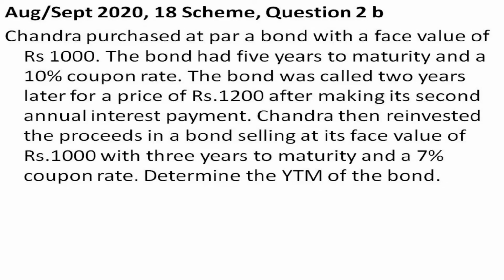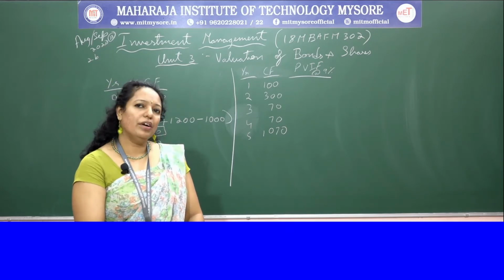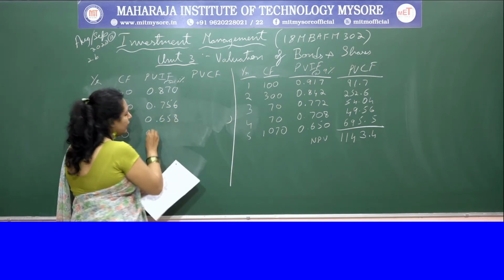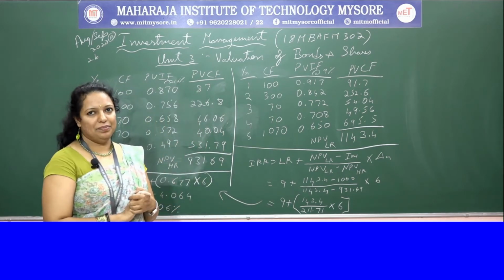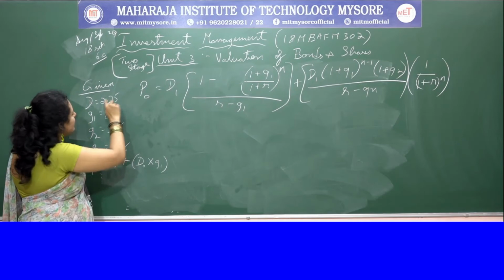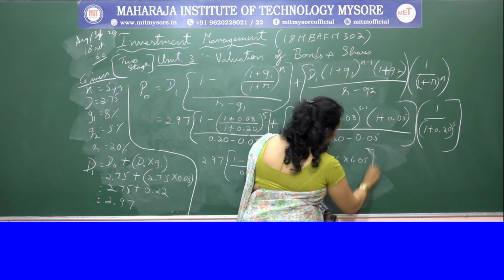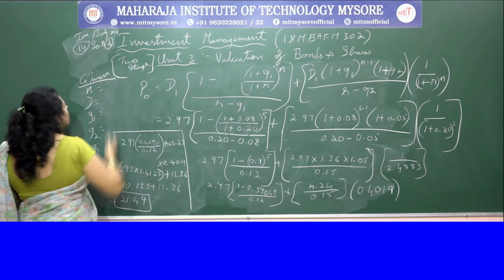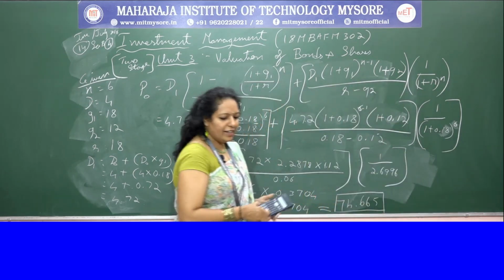Valuation of Securities | U 3 | S 10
Problems on Bond and Equity 2 Stage Model